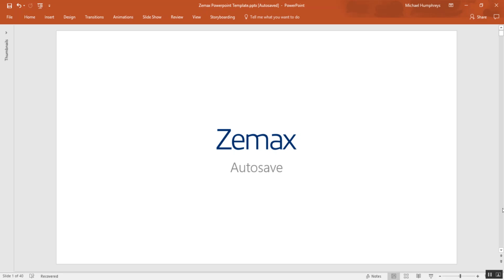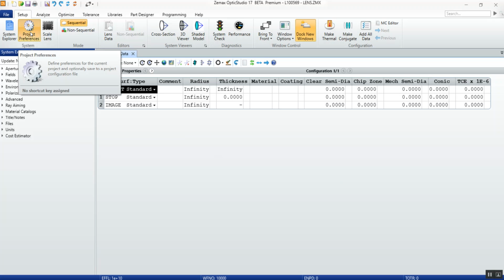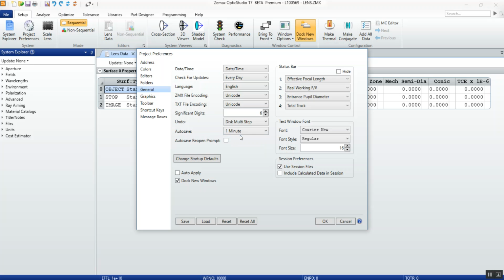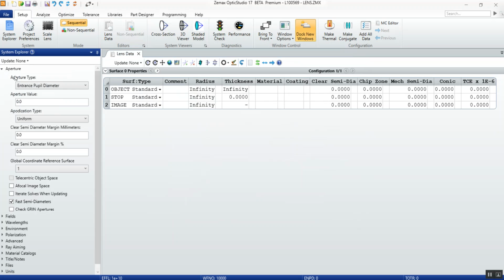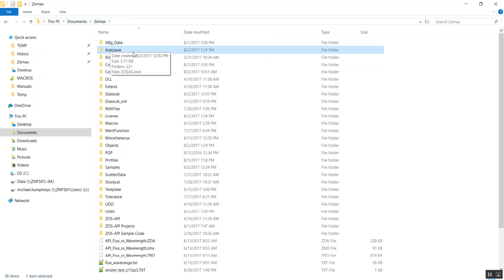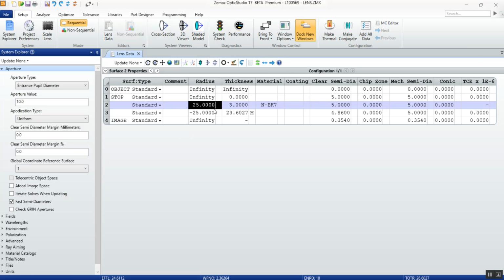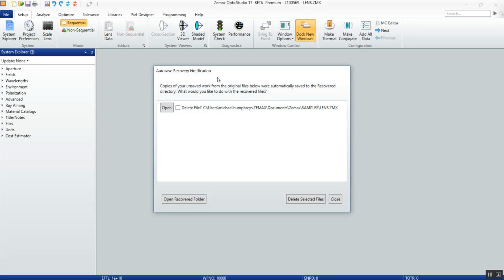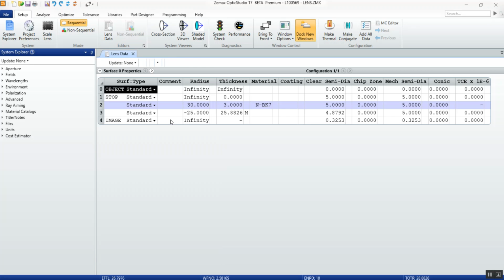OpticStudio 17 Beta Program: Autosave